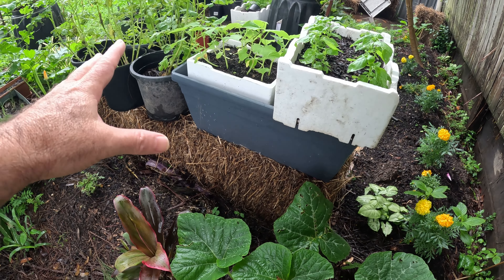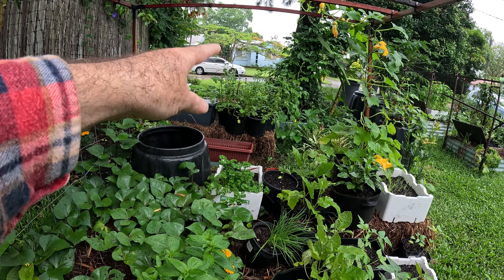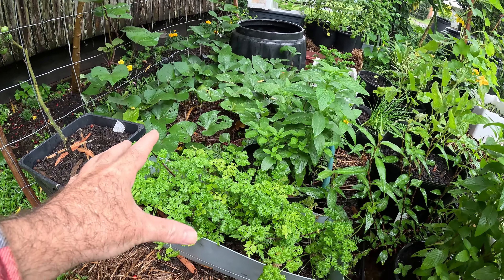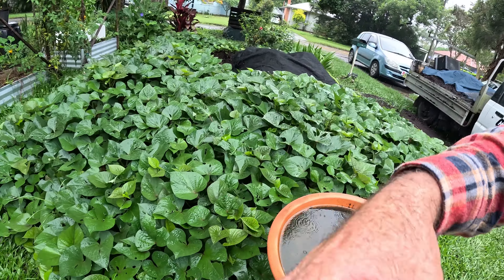Turn Your Front Yard into an Edible Paradise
You too can turn your front yard into an edible paradise.
Currently my front garden is one year old. I aim to grow as much fresh food as possible in this small space to show others what can be achieved.
This type of food paradise can save you a lot of money over time and slowly help you have food security and become more self-sufficient.

Aussie Gardener Veggie Sowing Planter Guide For Everyone Around Australia

Aussie Gardener Gloves Three Pack tested.  My gloves were tested to the limit and I love them.

Aussie Gardener top 14 veggie seeds to grow in pots

MORE AUSSIE GARDENER PRODUCTS AND EDUCATIONAL VIDEOS ARE BELOW!

VIDEO SERIES DON'T MISS ANY!

The Best Tarp on the market for sure. Available in Australia

The Crypto Bull Market is about to go BOOM
I recommend this exchange Coinspot in Australia as it's so easy to use

Thanks